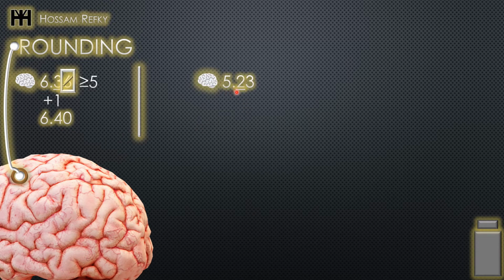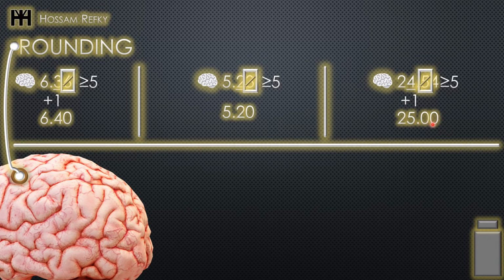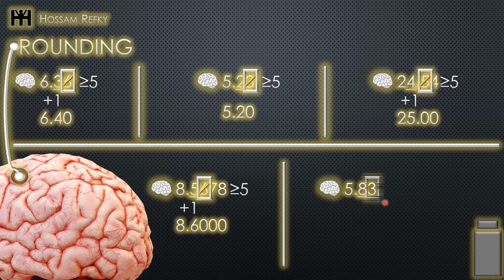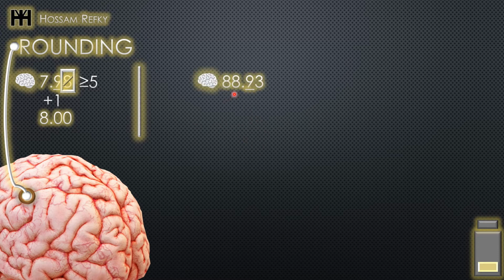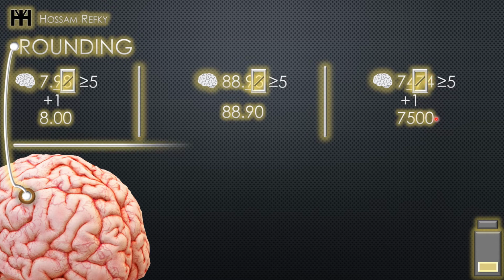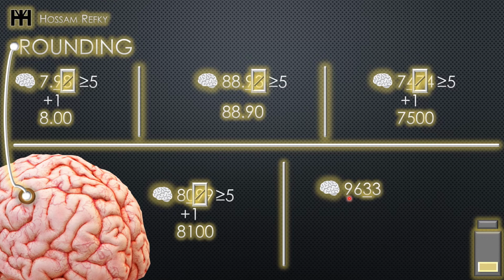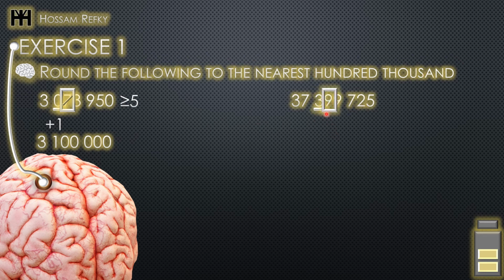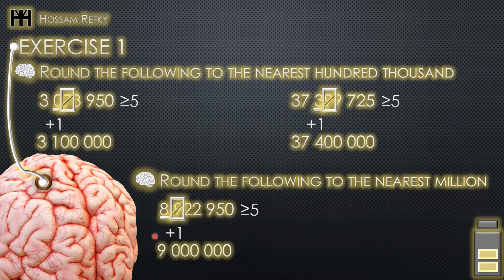Grade 5 Mental Math C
Grade 5 Mental Math part C
Rounding decimals